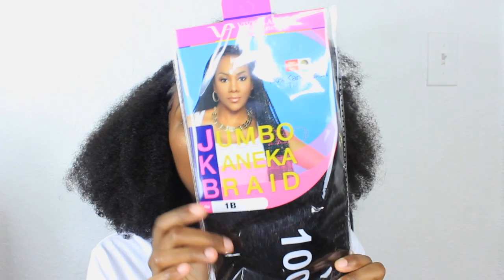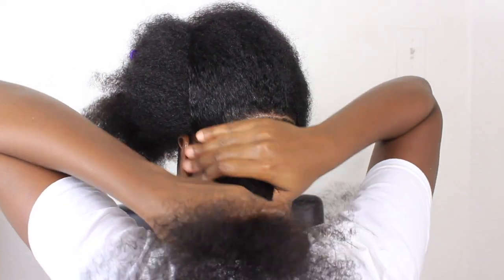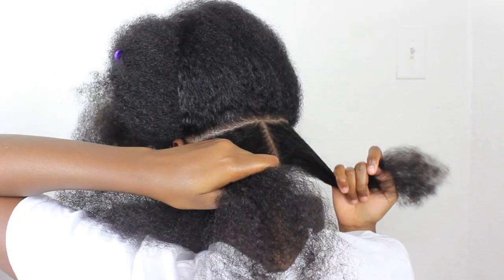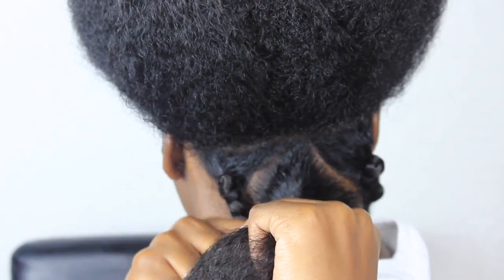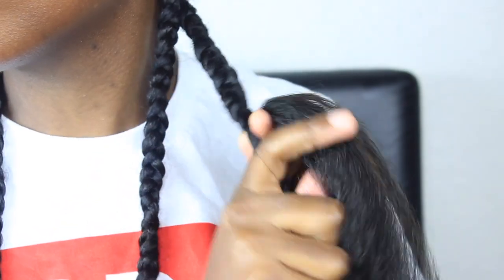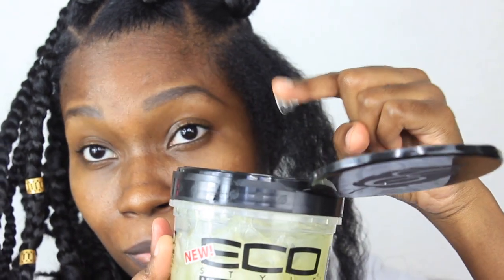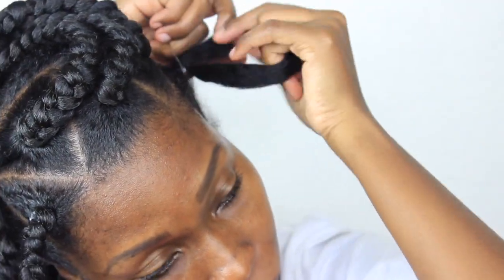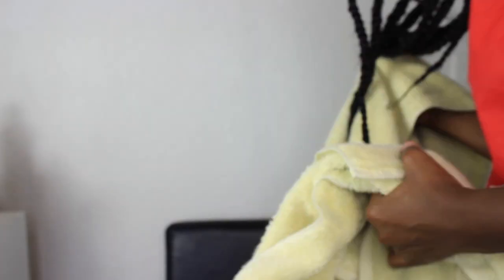How I Box Braided My Hair Using The Elastic Band Method | Long Natural Hair | 2017